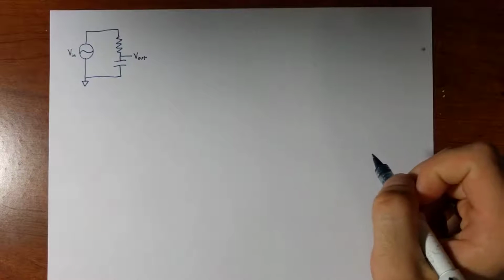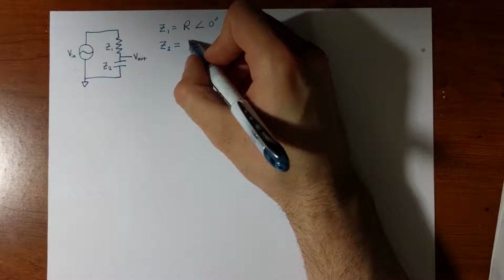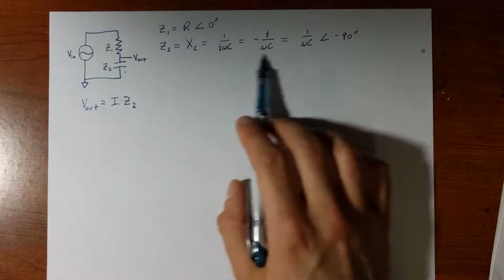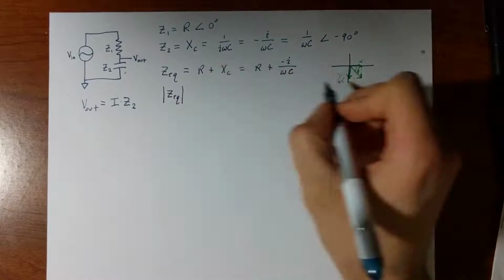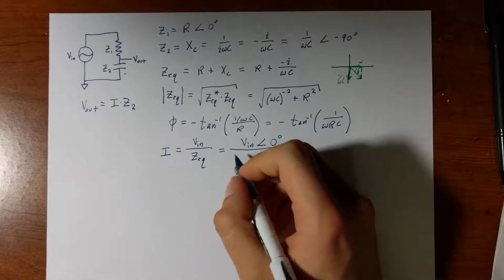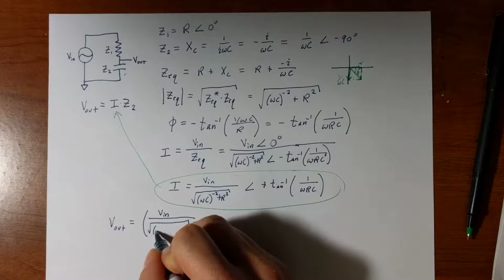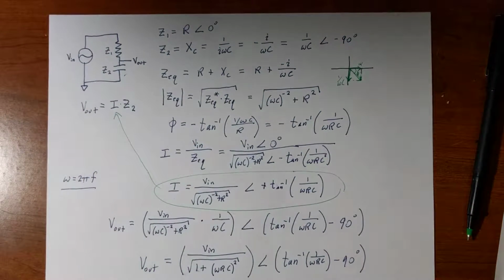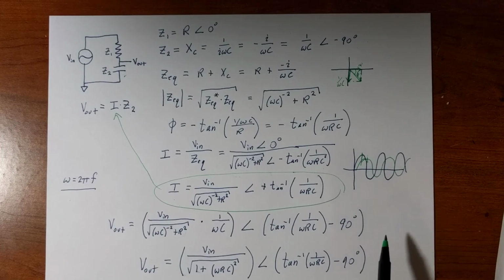lab 3 - complex circuit analysis example